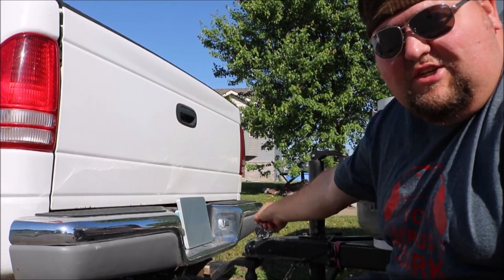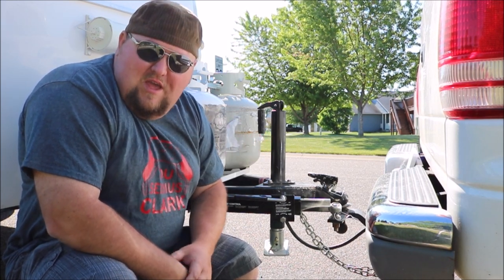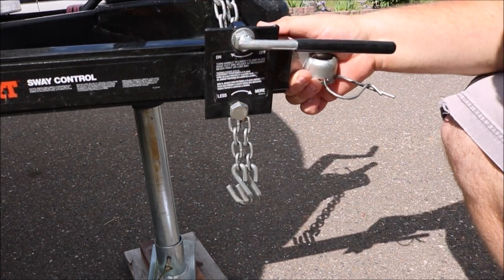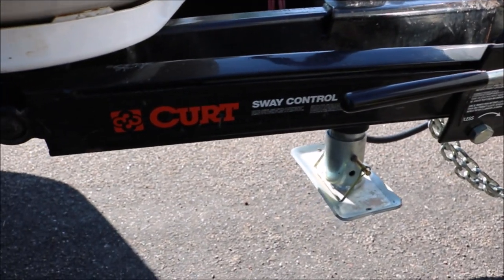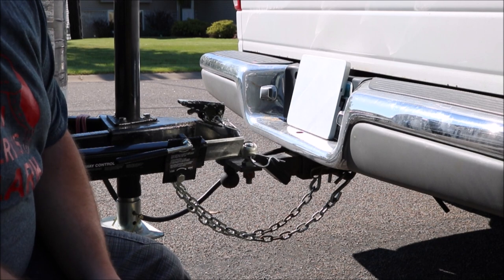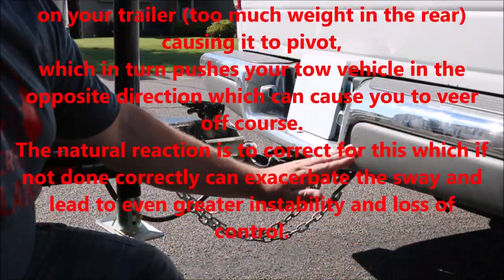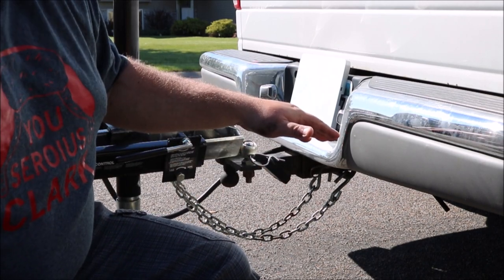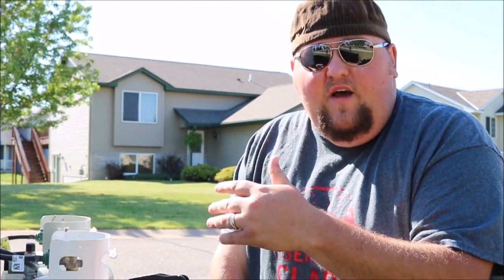Our Scamp camper towing setup. What you NEED to know!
This is the first video in our new "lets talk" series where we talk things specific to Scamp campers.  Join us as we look at what makes Scamp campers different from other brands, and what sets Scamp campers apart.  We will look at specific areas of the scamp camper, the strengths and any weaknesses in these areas.